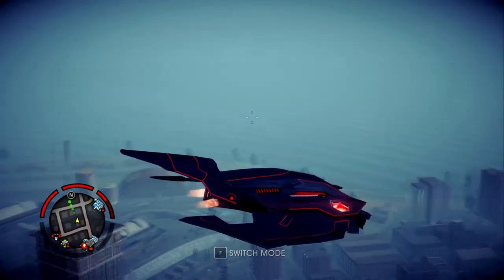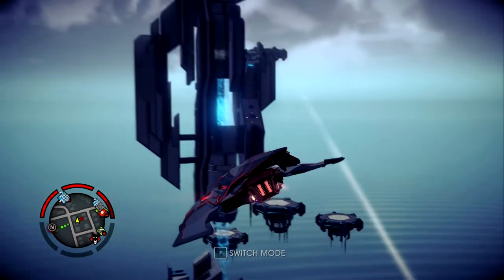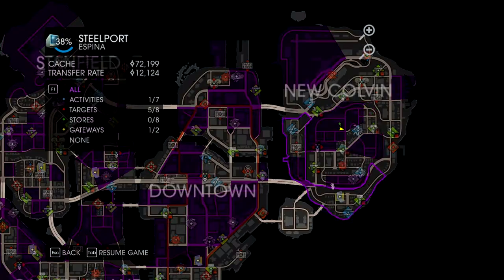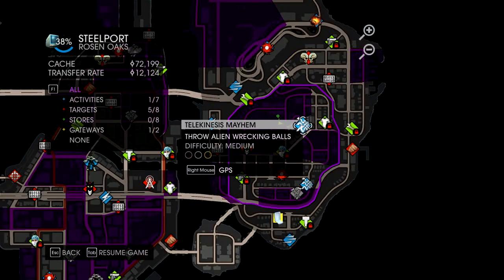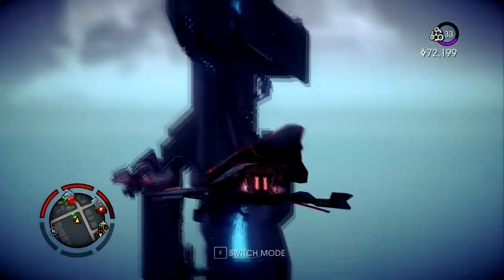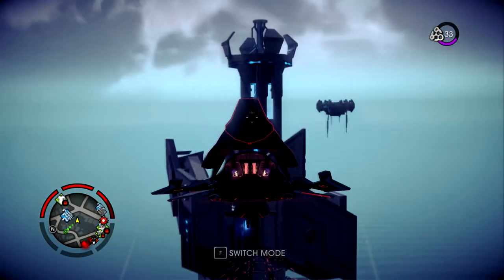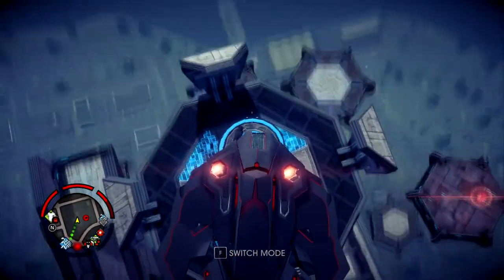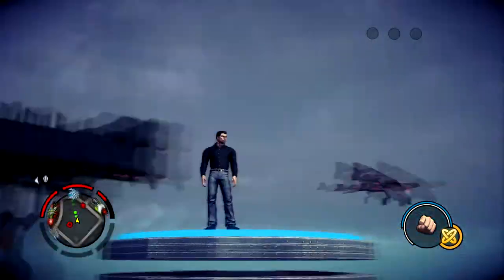Saints Row IV HIDDEN BROOMSTICK VEHICLE!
Today I show you how to get the hidden broomstick (Salem) in Saint's Row IV. Wingarium Leviosa!